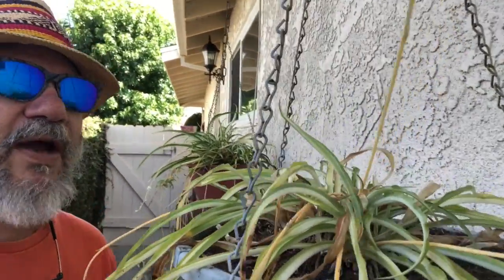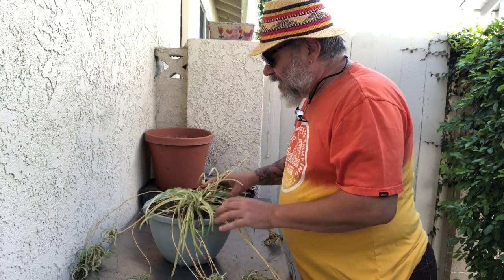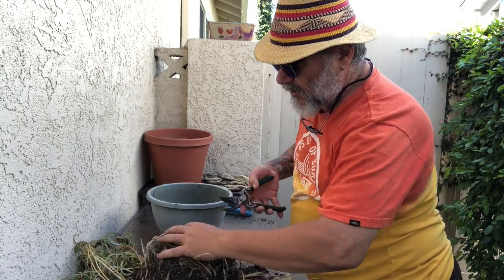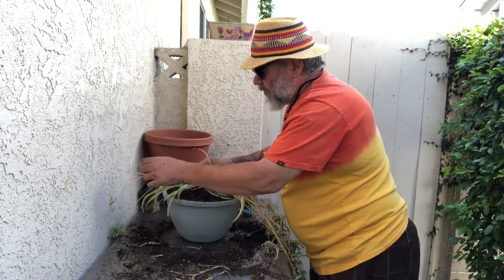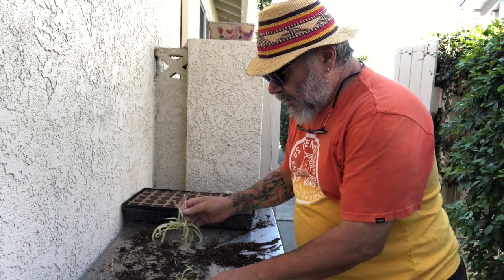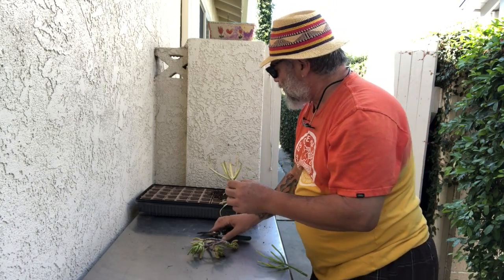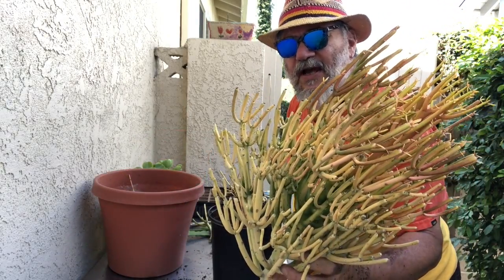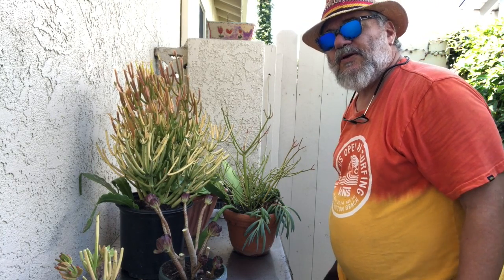Grow Your Own - Propagating Succulents and Spider Plants is easy!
It's easy to get more succulents, you can trim the plant and put the clippings into fresh soil to root, and soon enough you'll have another full grown plant. It is a great way to give gifts to friends, especially if they have a new home, they make great house warming gifts.